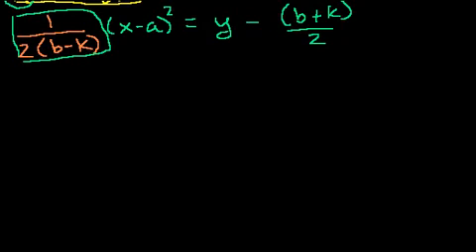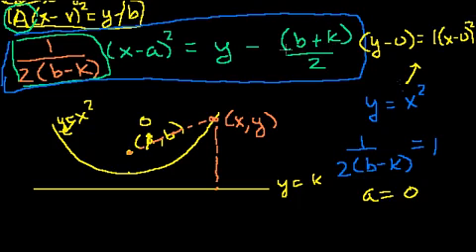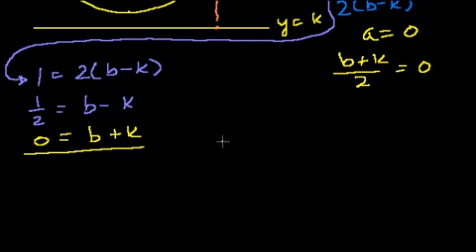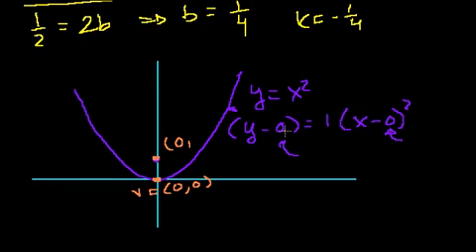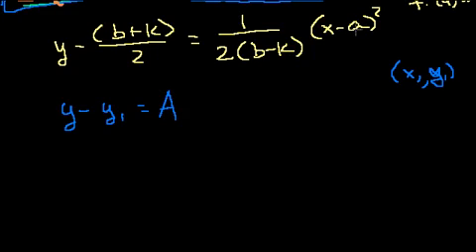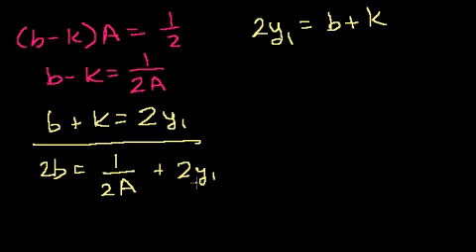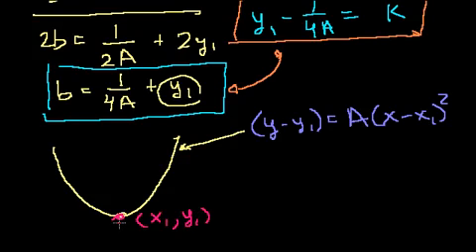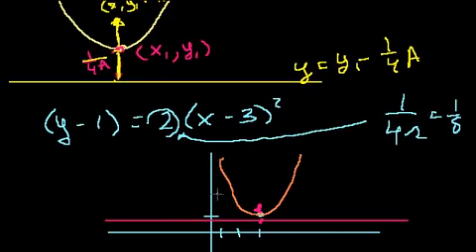65 Focus and Directrix of a Parabola 2